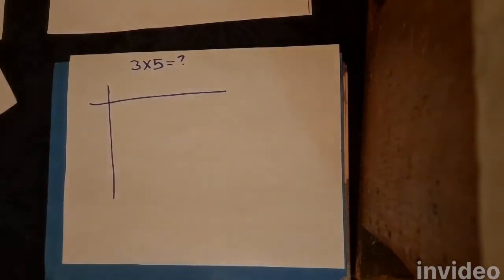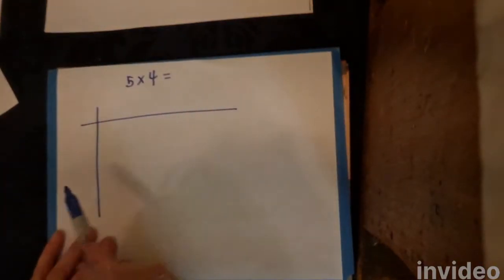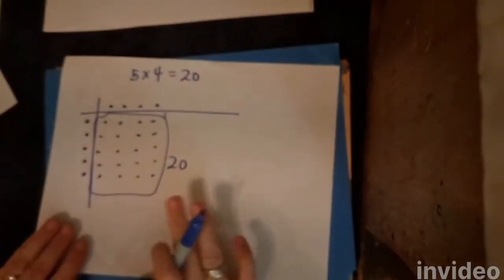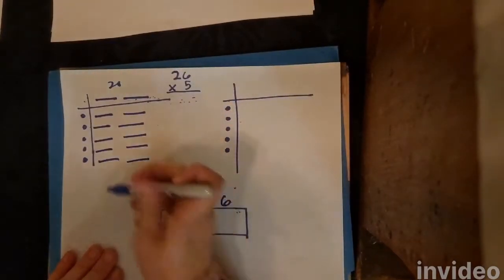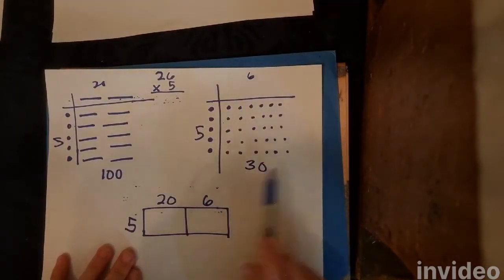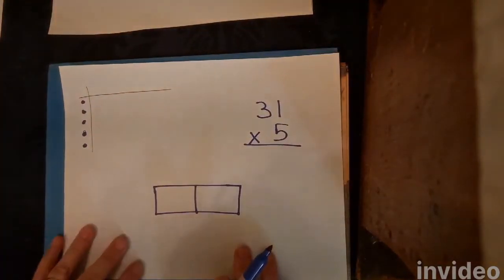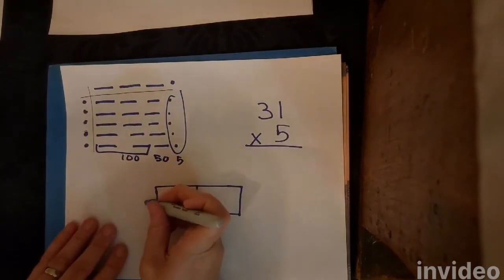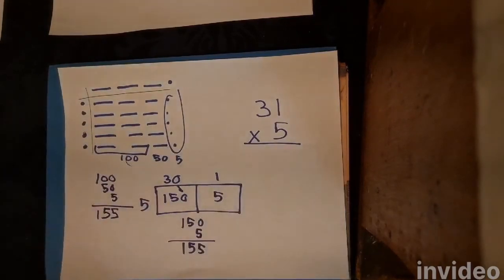MSM 1 by 2 digit multiplication, with arrays, drawings of base 10 blocks, and box method.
Demonstration of 1 by 2 digit multiplication using arrays, drawings or representations of base 10 blocks, and the box methods. All of these methods focus on factors and partial products to find the final product or answer.